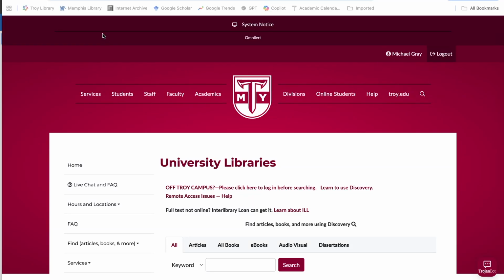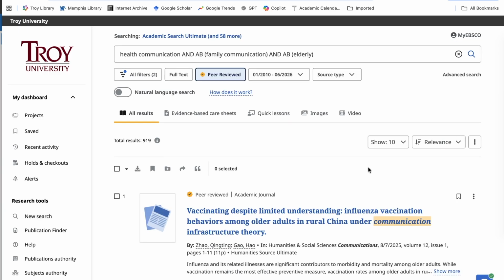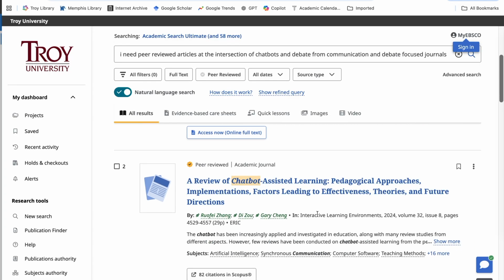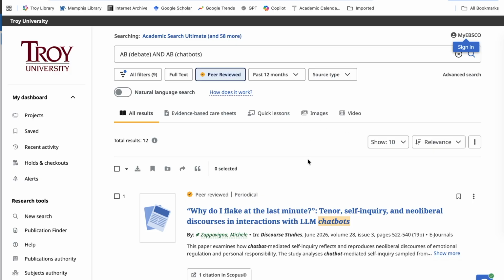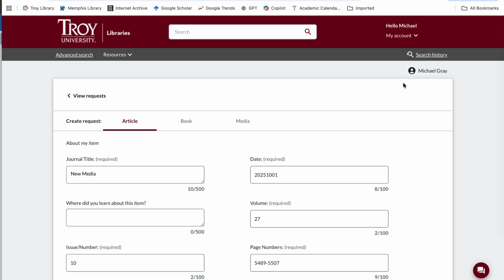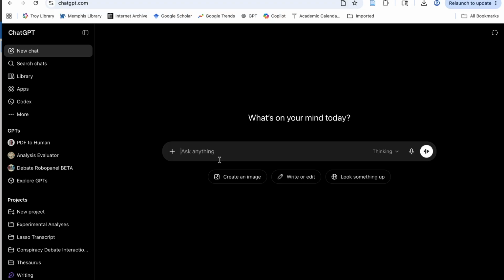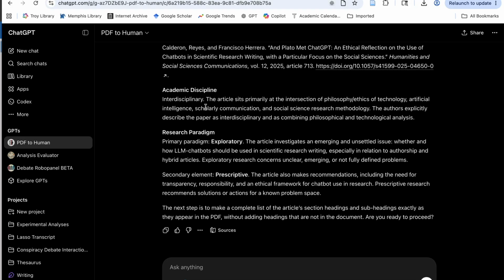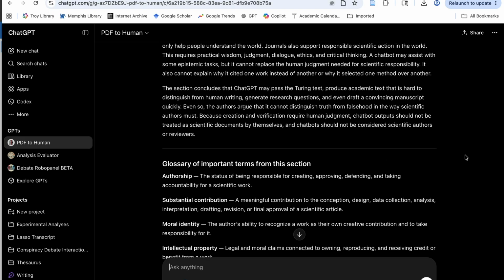Using Library Search, EBSCO, and PDF to Human (Chatbot Helper)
presents intro-level tips for getting started on research using a library website, EBSCO search, and a custom GPT configured to help summarize and extract information from academic articles